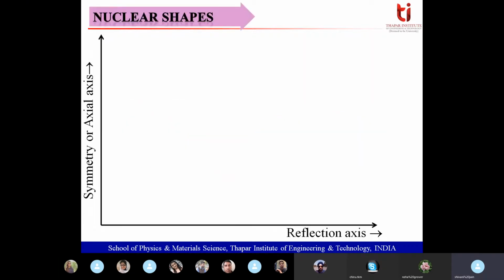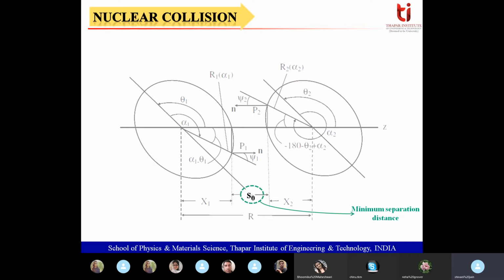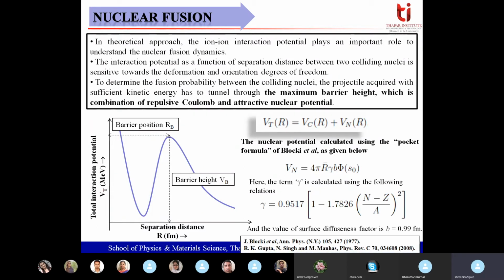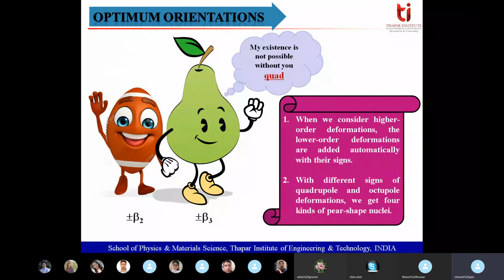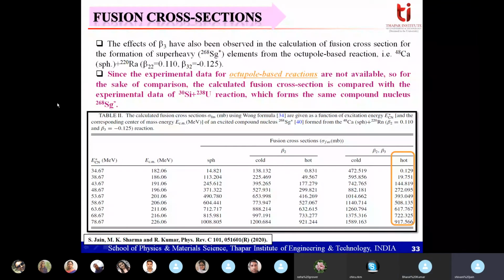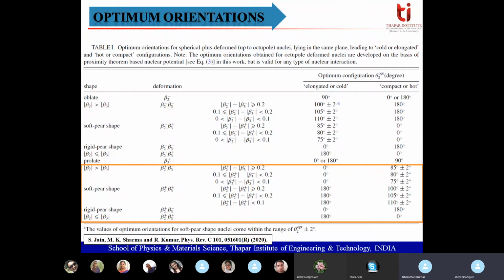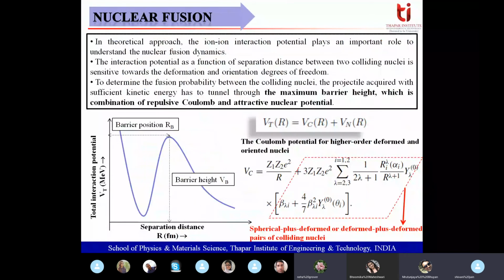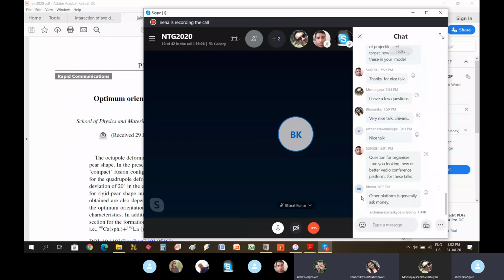Optimum Orientations for octupole deformed nuclei in fusion configurations by Shivani Jain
The aim of this Nuclear Theory Group is to bring together nuclear scientists from around the globe and raise a platform for interactions and discussions. Every week/fortnight, one of the group members will give a presentation via an online portal and share their knowledge in their field of expertise, such as nuclear structure, nuclear reactions, nuclear astrophysics, gravitational waves, and dark matter, etc.